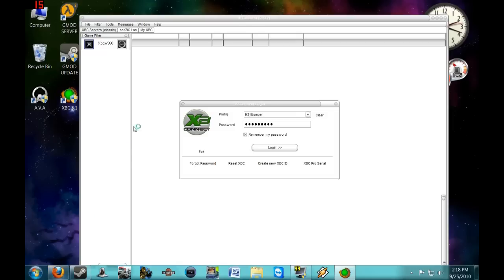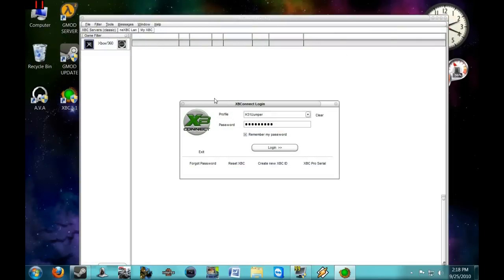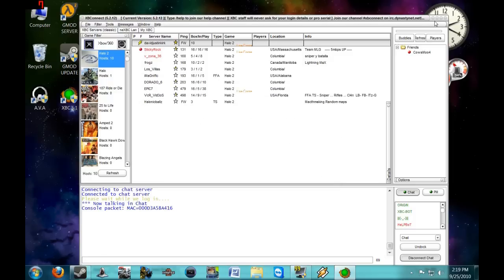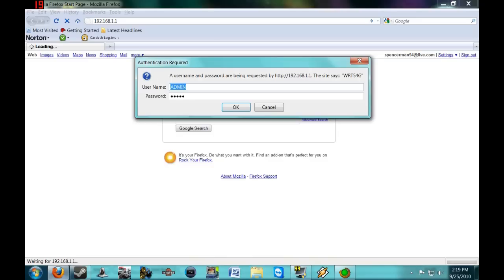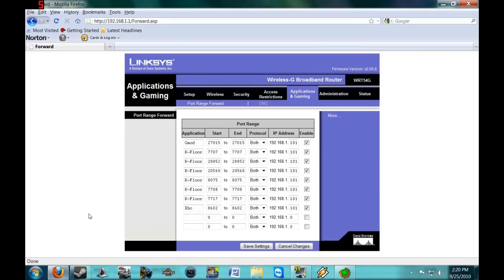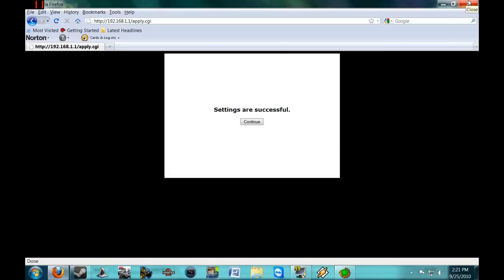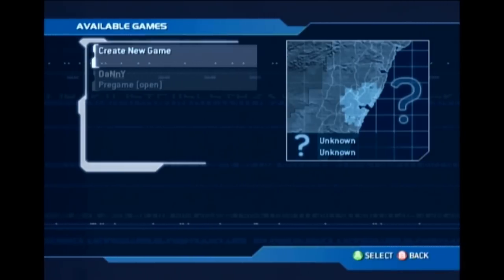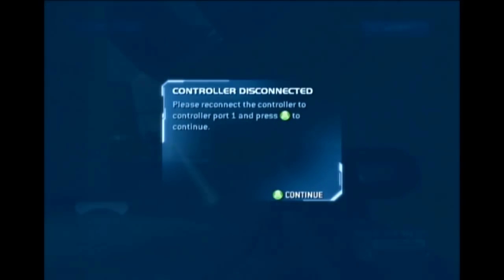Xbox Connect: How to set it up and open ports!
This is just a quick tutorial I made to show you how to setup Xbox connect. If there is any problems with your setup let me know by sending me a message or posting a comment. -H31lJumper